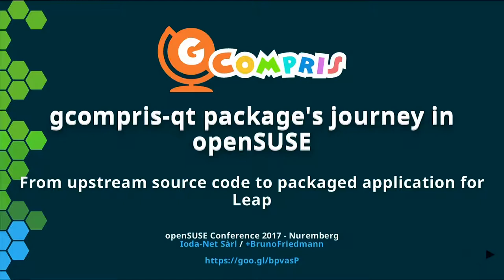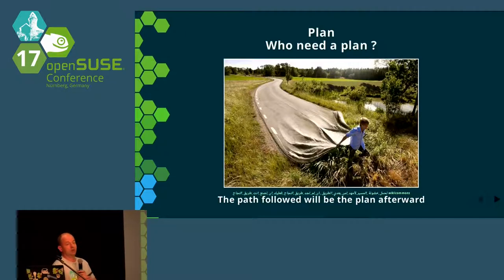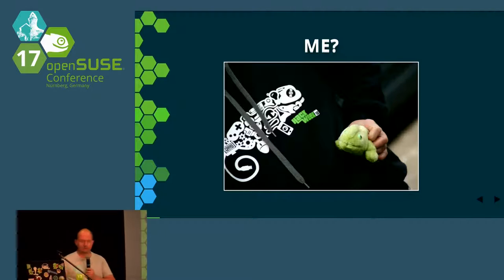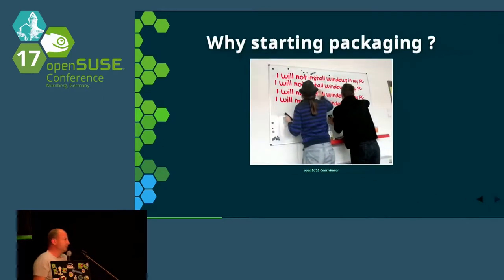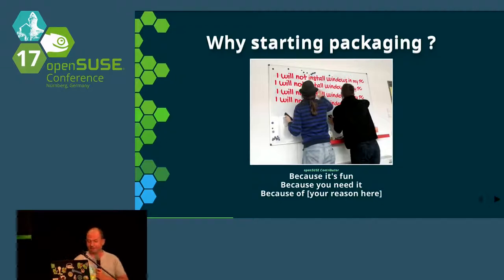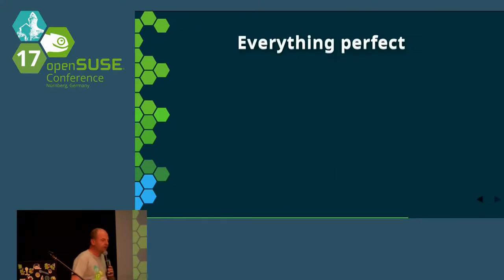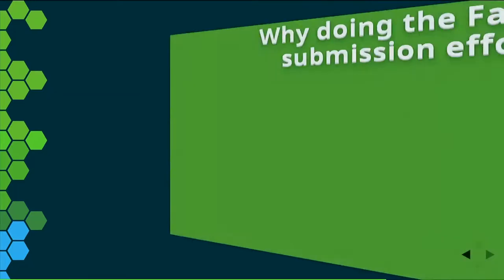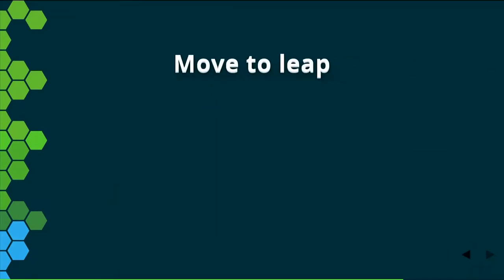openSUSE Conference 2017 gcompris-qt package's journey in openSUSE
From upstream source code to Leap packaged application

Whenever you are curious about how sources become an installable software in Leap without additionnal repository, or think about contributing to openSUSE project with some packaging stuff, this talk will retrace the journey of gcompris-qt package from its upstream source to the final package that will be natively available in openSUSE Leap 42.3.

I will explain in details the different steps to follow, how to do that, and some receipts against traps. At the end, you will have a good overview of what means get a package to Factory. You also will have a step by step roadmap to make your first contributions.

Bruno Friedmann